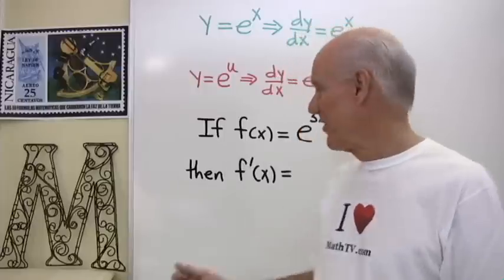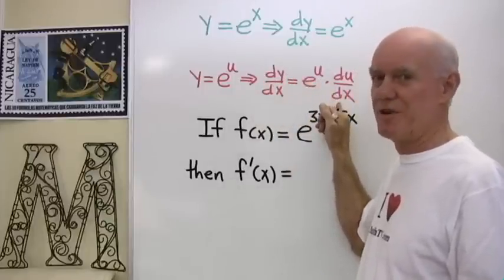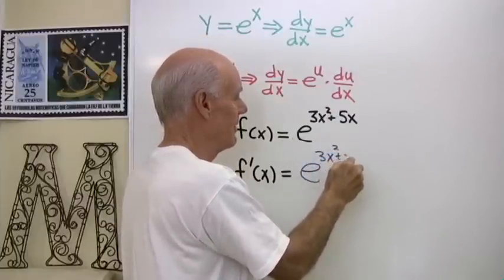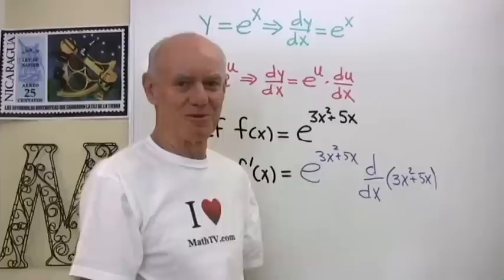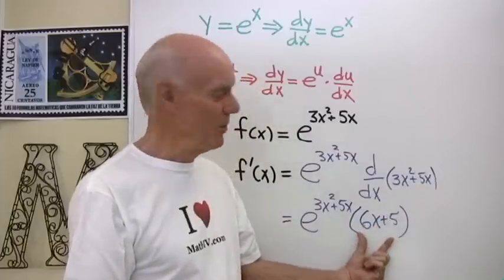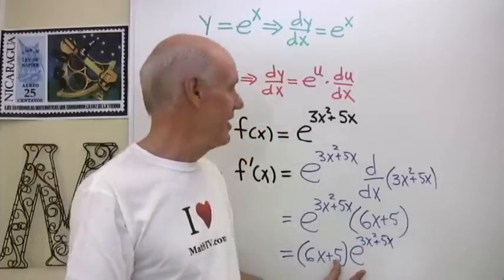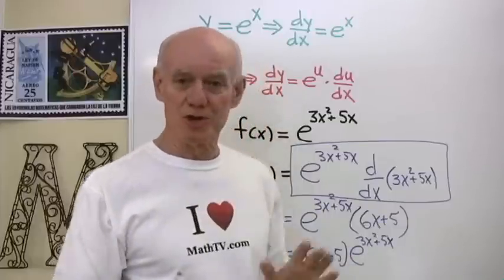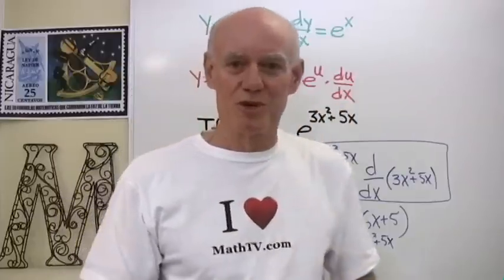Exponential Functions and the Chain Rule